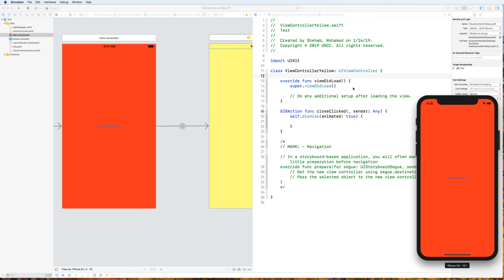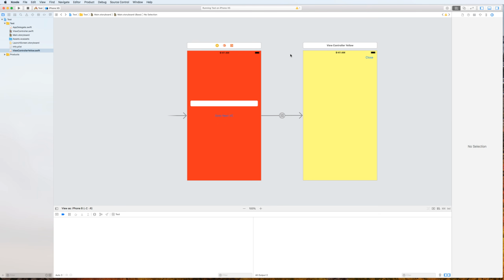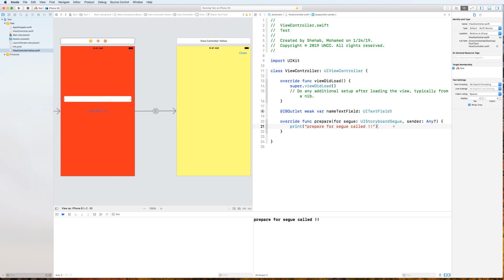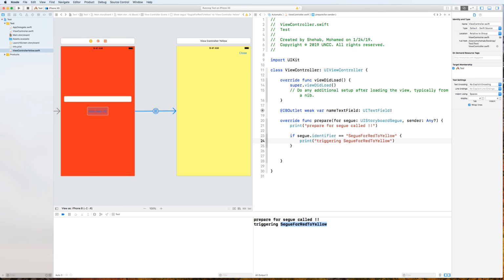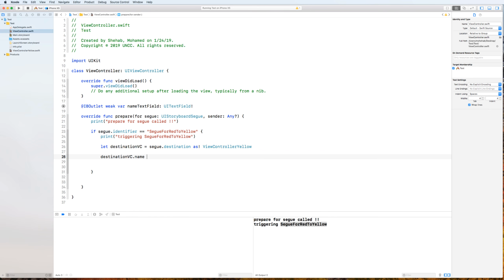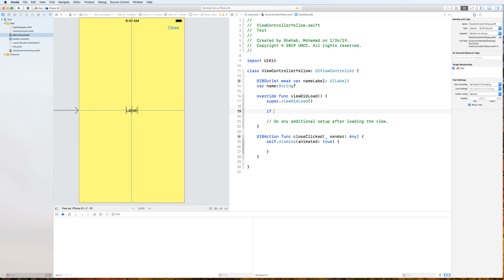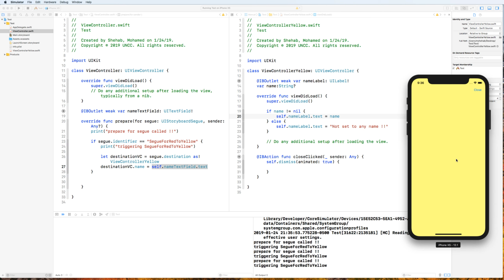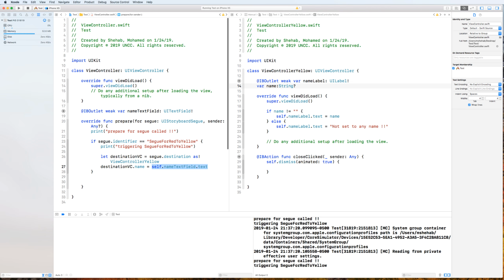Passing Data Between ViewControllers